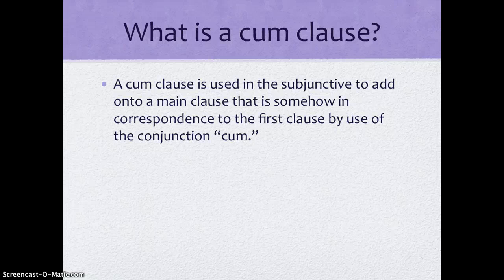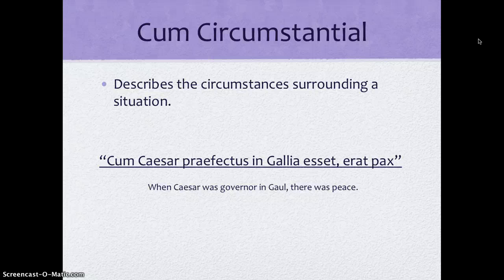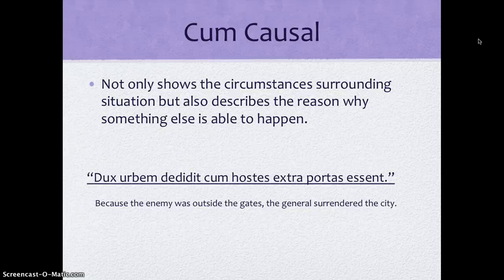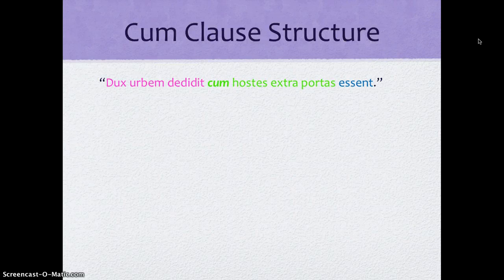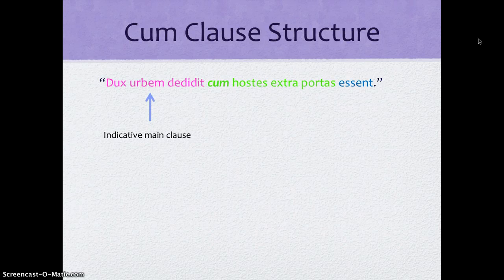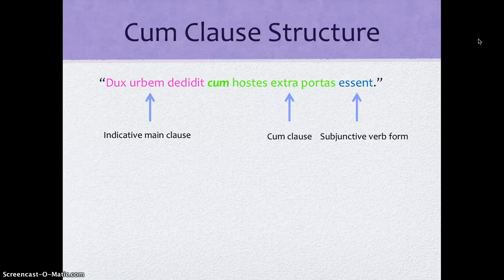Cum Clauses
A cum clause uses verbs in a subjunctive which corresponds and adds to the main clause of a sentence.